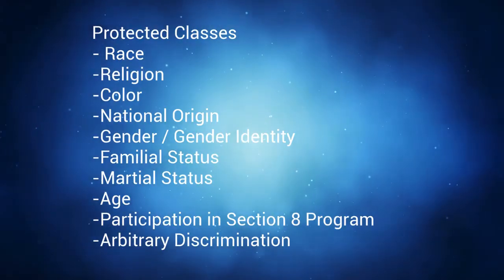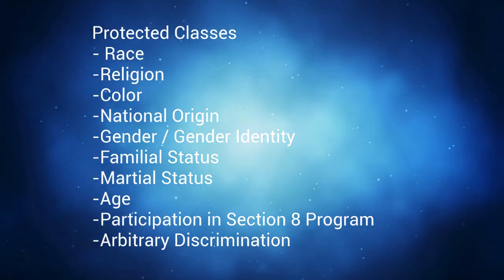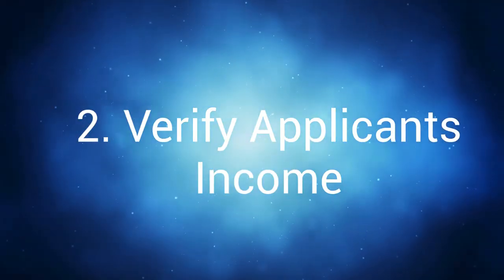How To Deny A Rental Application !!!!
Can you deny a rental application ?  What steps are required to deny an rental application ? In this video we will discuss how to deny a rental application and the procedures you need to have in place.

Acorn Property Group powered by Keller Williams